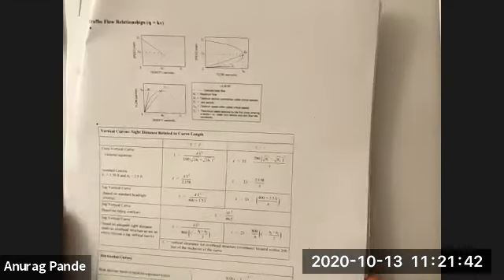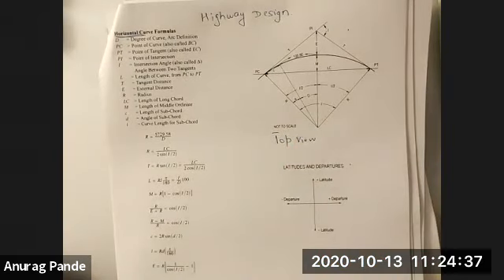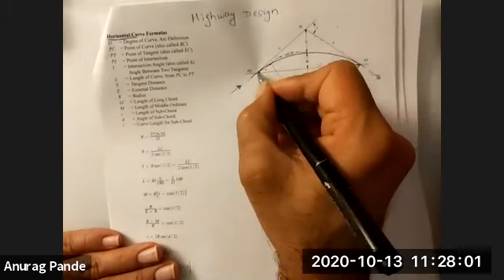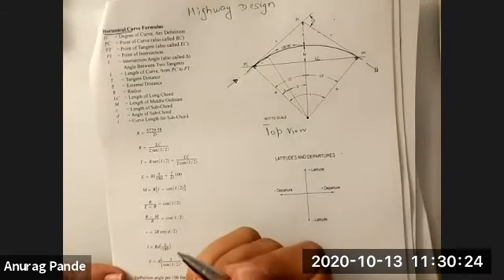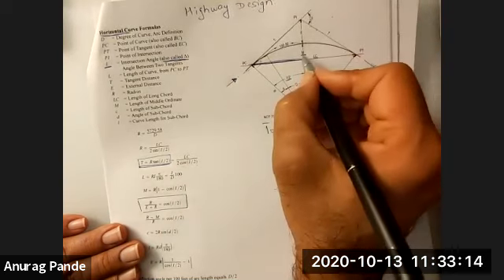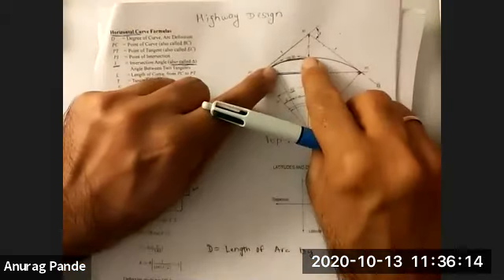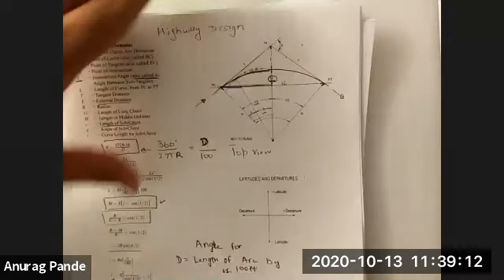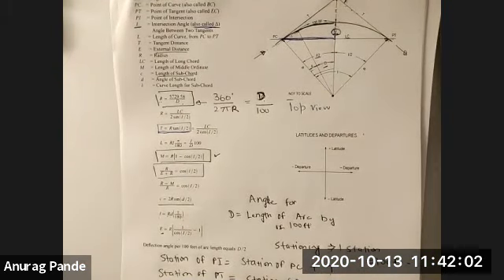Part 1 GMT20201013 160923 FE Lessons 640x360 1